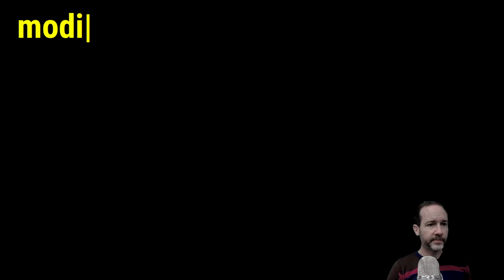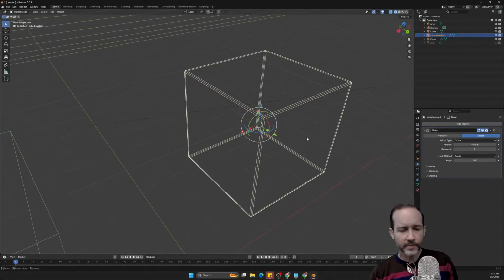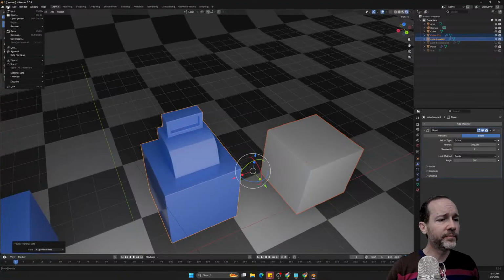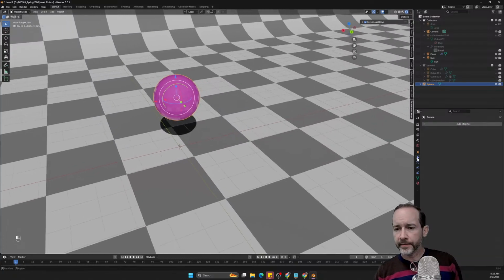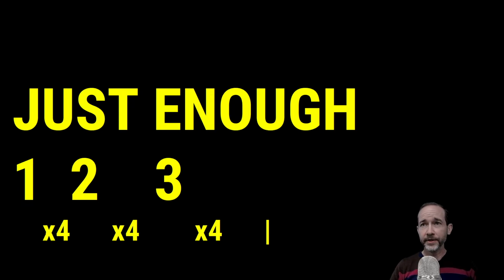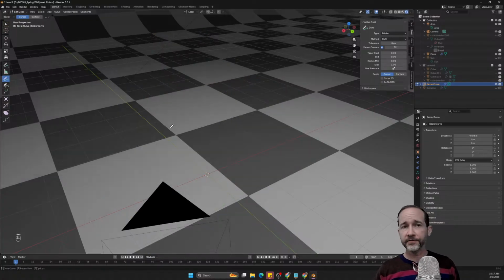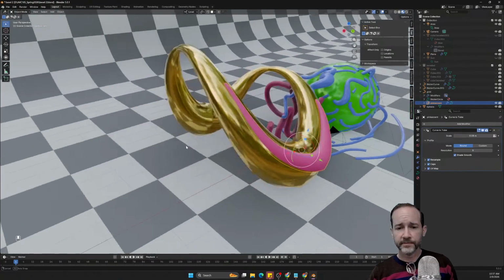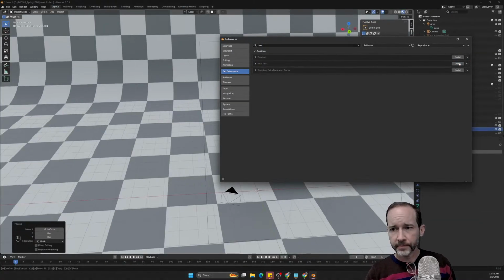AVC 185: 2/9/2026